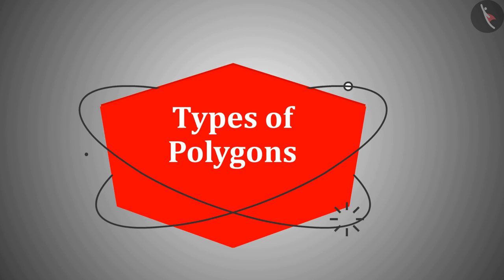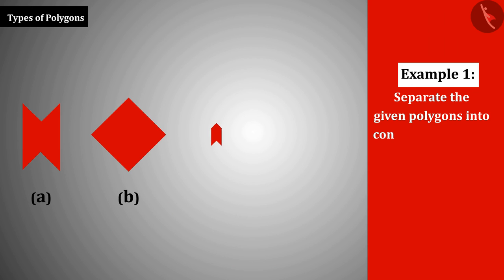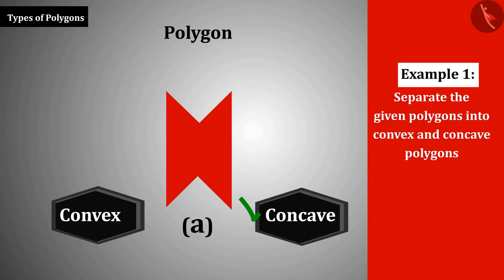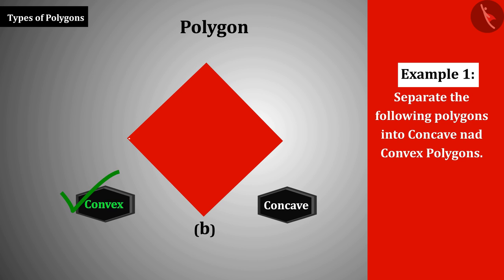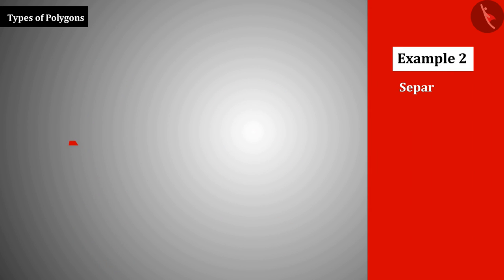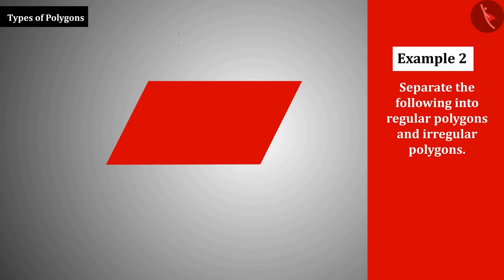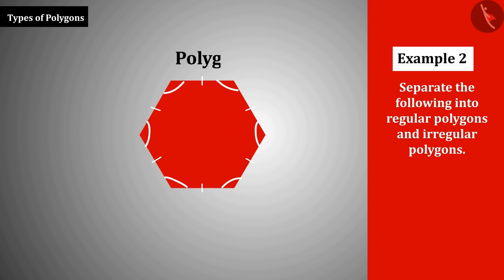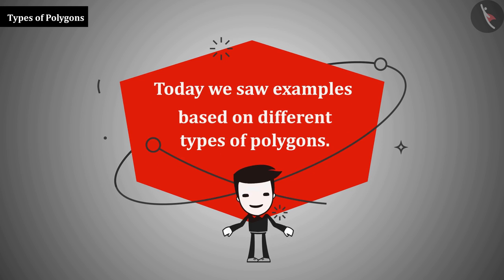Types of polygons | Part 2/3 | English | Class 8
Types of polygons | Part 2/3 | English | Class 8 | NCERT

Types of polygons | Basic Geometrical Ideas | Grade 8 | NCERT | Understanding Quadrilaterals

Welcome to part 2 of Types of polygons. In this video, we will discuss various examples of Types of polygons.